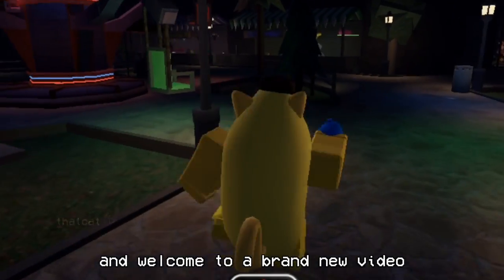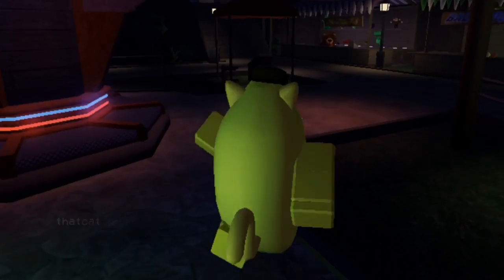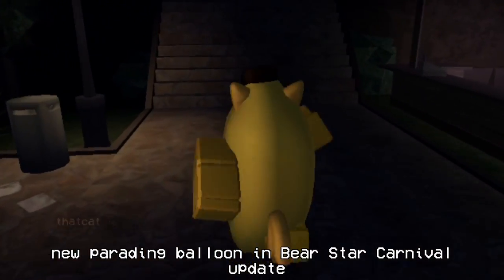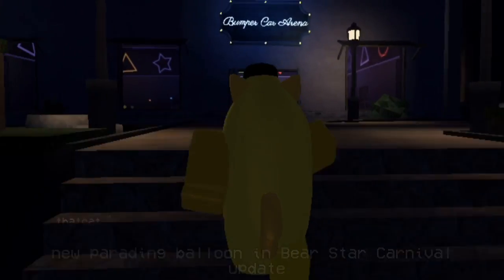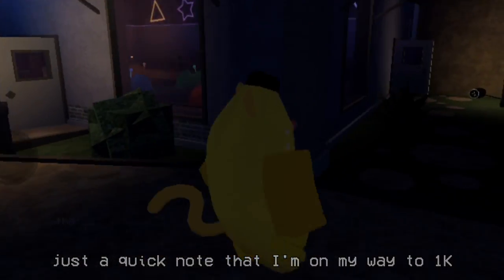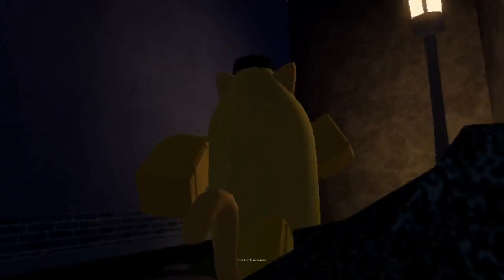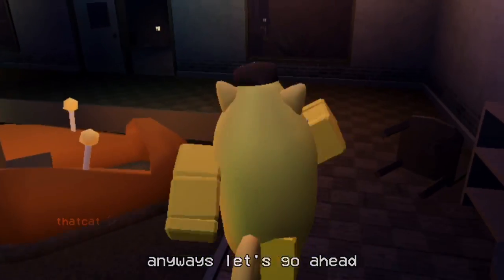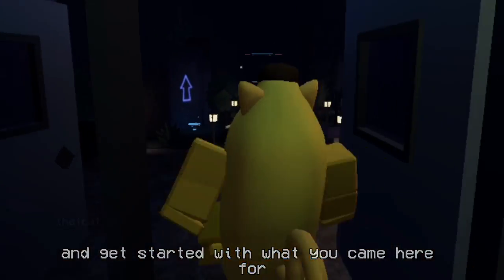HOW TO GET THE PARADING BALLOON SAM SKIN IN BEAR* | Bear* Roblox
yabayaba doo